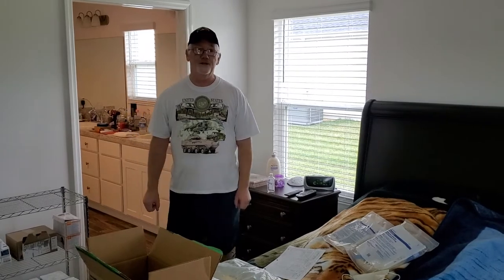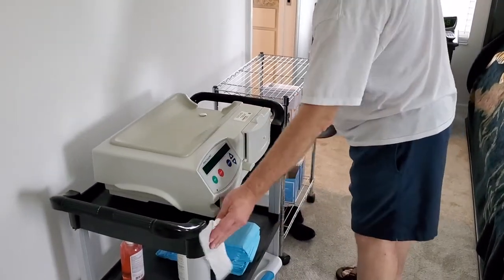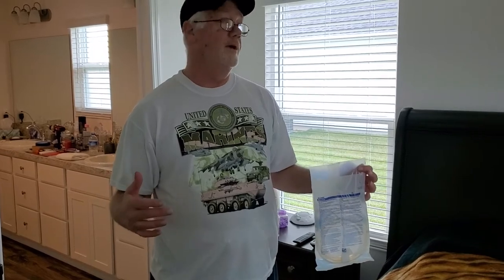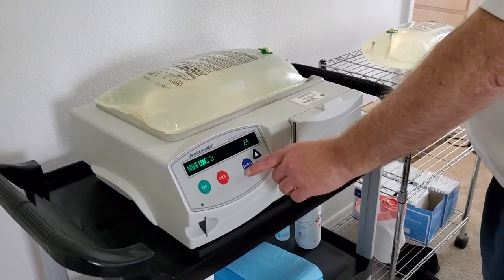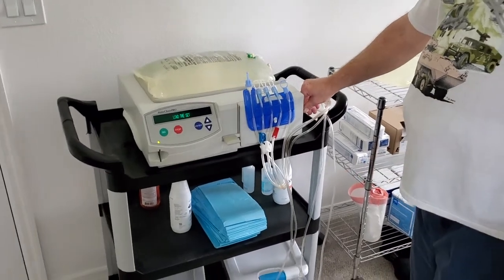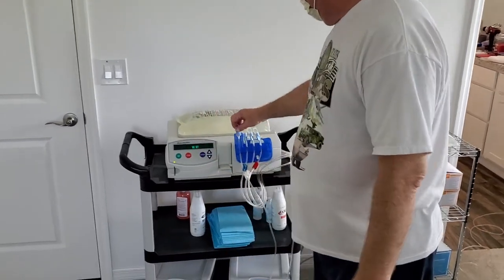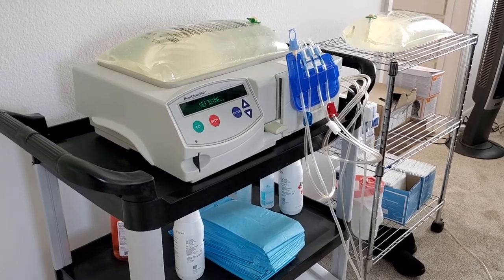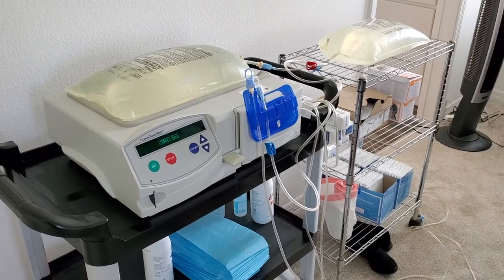Peritoneal Dialysis - Part 1 - The Set Up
Hey Everybody,

This is a series of three videos for anyone considering Peritoneal Dialysis. I've been a dialysis patience for over 3 years. I thought it would be helpful for people to see this from a patient's point of view.

During this first video, you will learn the following:
1.) How to clean your machine
2.) Setup the machine
3.) Prepare for Connection

**Don't forget to check comments for final instructions!

Hope you find this helpful and informative!

- SemperFi8263